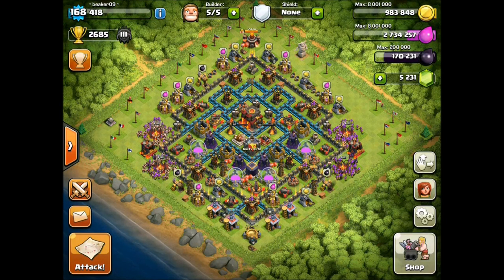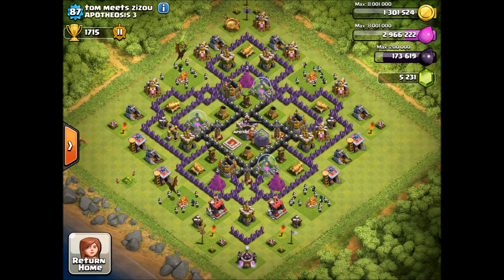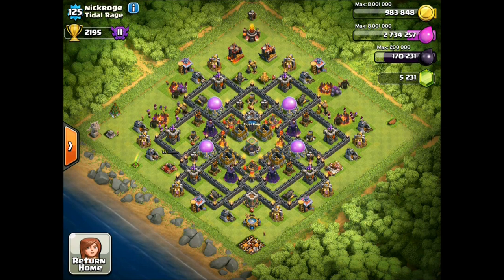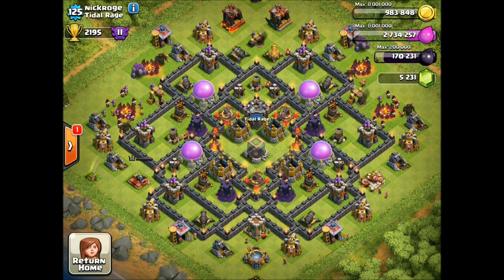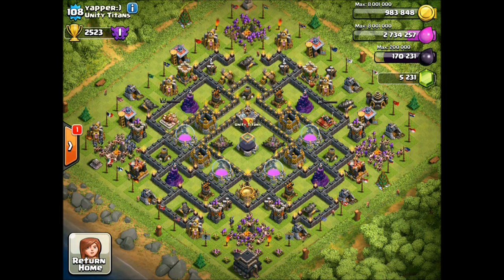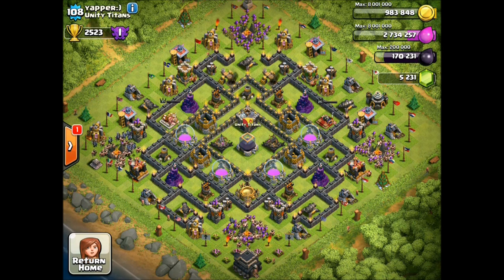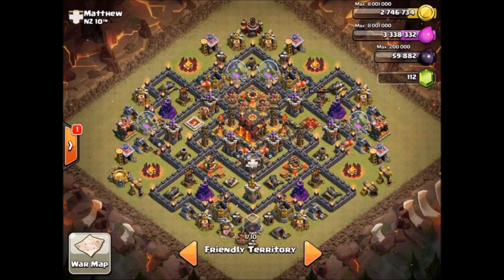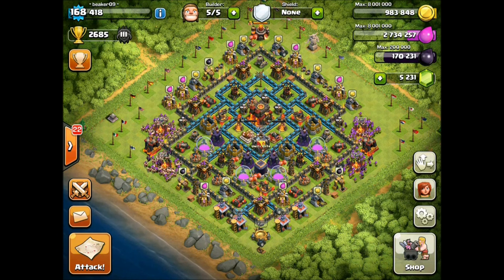Clash of Clans: Subscriber Base Showcase! 3 Great Designs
To everyone who submitted a base, great job they were all good! I'm psyched to do this again soon, lots of fun.
Check Out My Friends Channels: Clash With Vinny, Phamily Shucks and Eclihpse!

Beakers Lab is a produced by me,  ~ Beaker09 ~ leader of Unity Elite. I've beem clashing for 2+ years, and have immense knowledge of farming and high level play. My gold grab is 2 billion and I'm working on farming TH10 to max! Content here will range from high cup farming and pushing, to defense replays and much more. On my channel you will find some of the best Townhall 1, Townhall 2, Townhall 3, Townhall 4, Townhall 5, Townhall 6, Townhall 7, Townhall 8, Townhall 9, and Townhall 10 base designs. I upload everything from farming, to pushing and clan wars, and also hybrid base designs.

We will always discuss updates as they come, and I will show gameplay of new troops or additions to Clash.